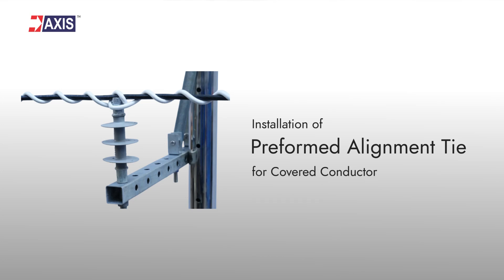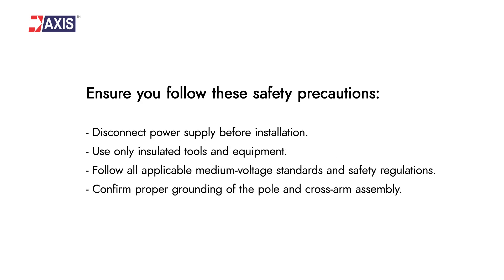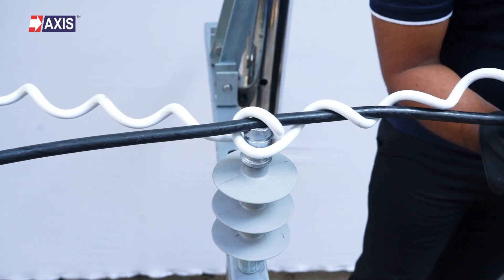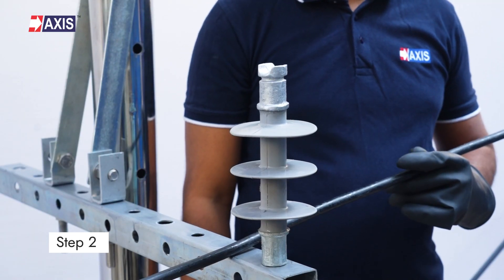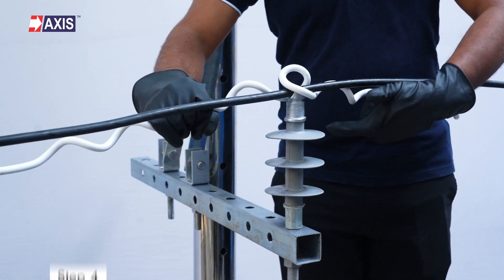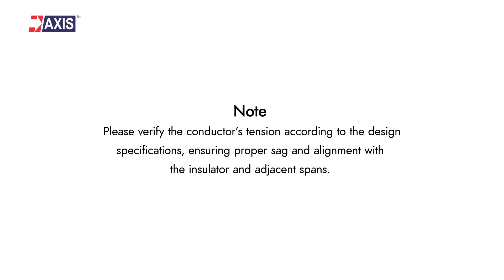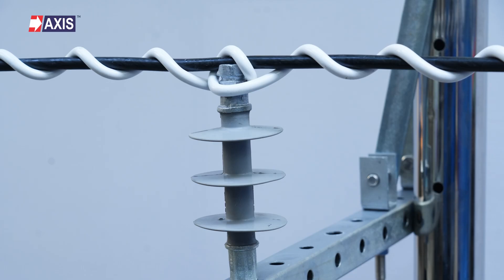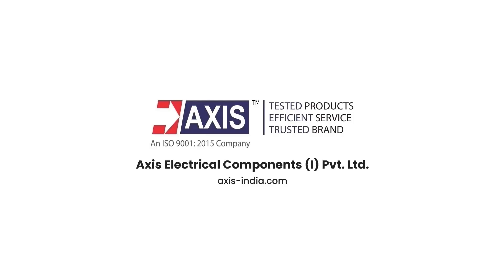How to install Preformed Tie on MV Covered Conductors?⚡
Looking to install a Preformed Alignment Tie on an insulator for covered conductors? This step-by-step guide walks you through the complete installation process, ensuring proper alignment, tension, and safety.

📌 Installation Steps Explained in the video:
1️⃣ Mount the Insulator on the cross-arm using bolts, nuts, and washers.
2️⃣ Align the Insulator with the running covered conductor.
3️⃣ Install the Preformed Tie by placing the conductor in the insulator groove.
4️⃣ Wrap the Tie around the conductor, rotating it anti-clockwise under the conductor.
5️⃣ Secure the Tie by applying even tension and ensuring no loose ends.

⚠️ Tip: Always check the conductor’s tension and alignment according to the design specifications.

At Axis Electricals, we provide preformed ties for polymer (25 mm neck) and porcelain (75 mm neck) insulators, ensuring high-quality performance for your covered conductor installation.